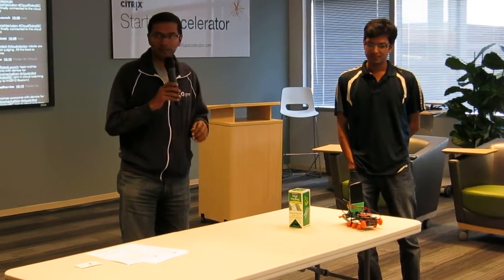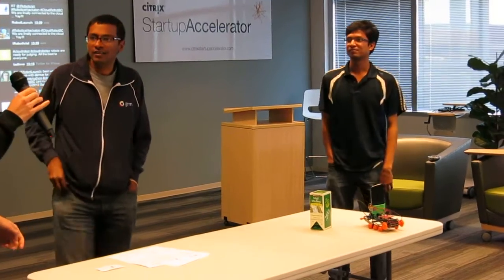Cloud Robotics Hackathon - Santa Clara